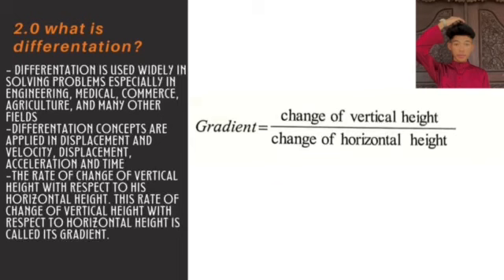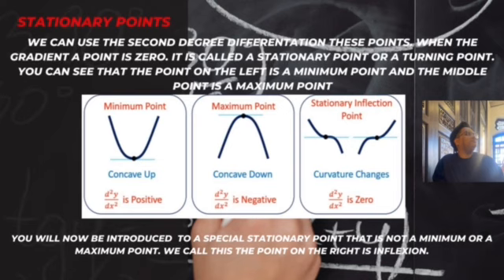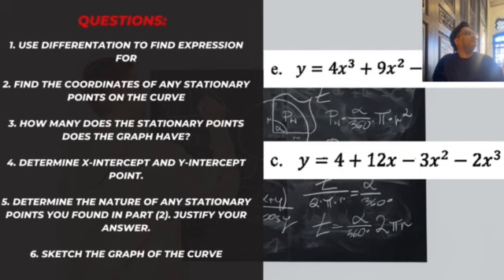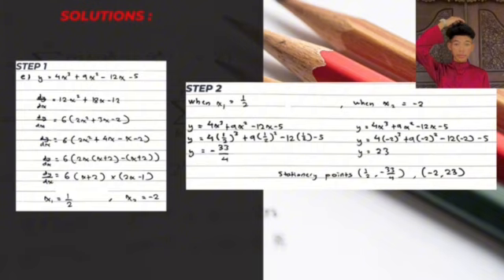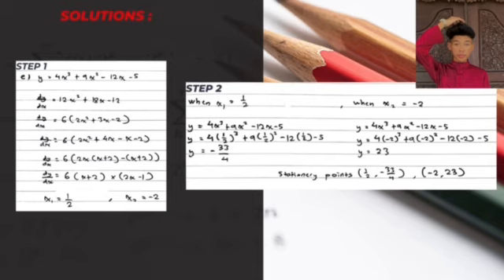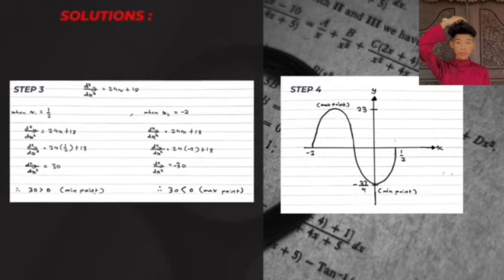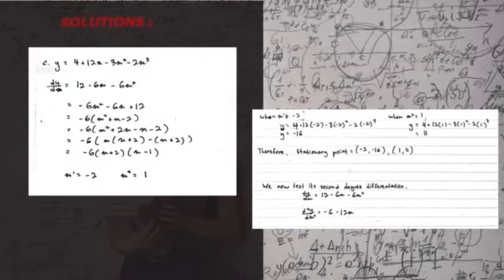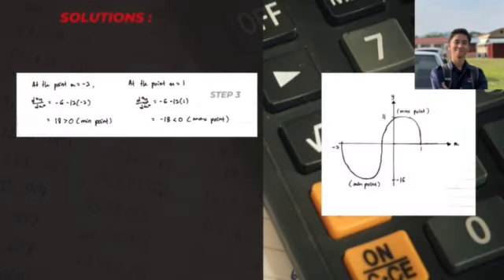DBM 20023 APPLICATION OF DIFFERENTATION IN REAL LIFE